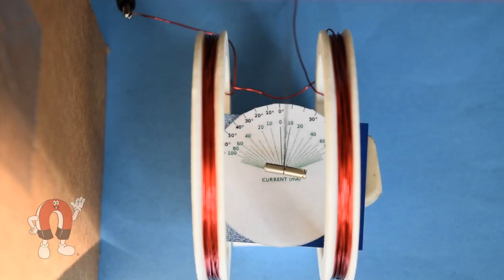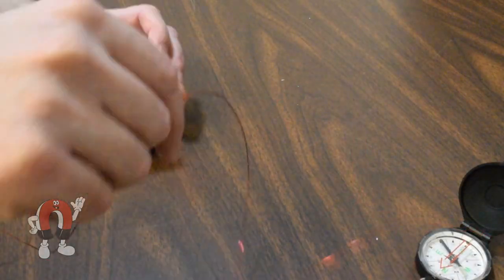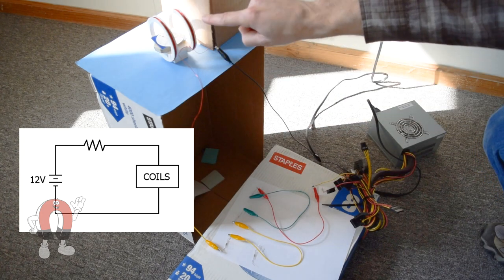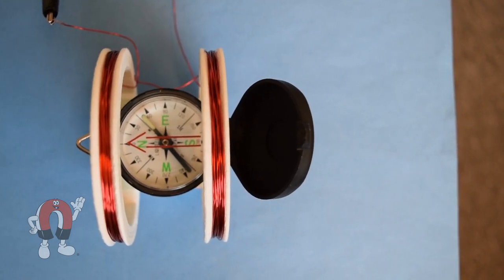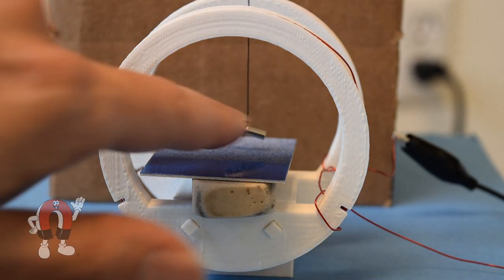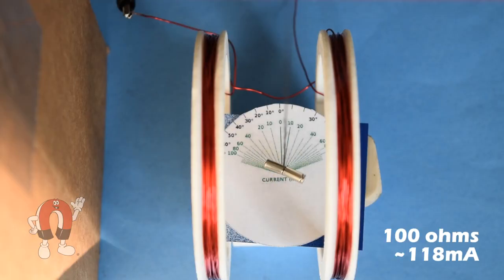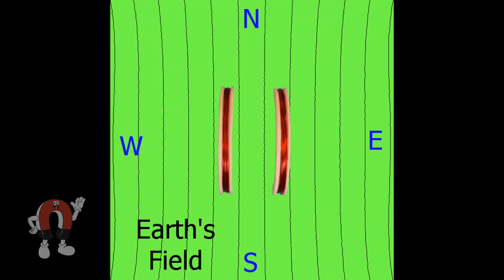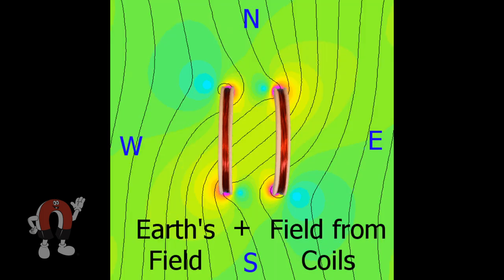How to build an ammeter (with magnets)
An ammeter is a device that measures electrical current flowing through a wire...Can you build an ammeter out of a magnet?

This gets back down to basics: A current flowing through a wire induces a magnetic field.  Can we work out the details of how to make a device we could build, calibrate and measure current with?